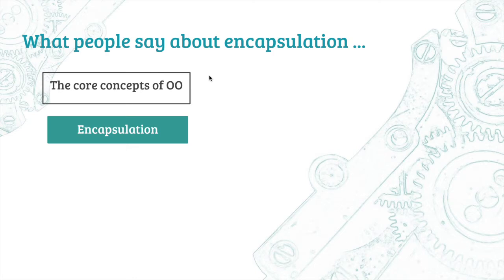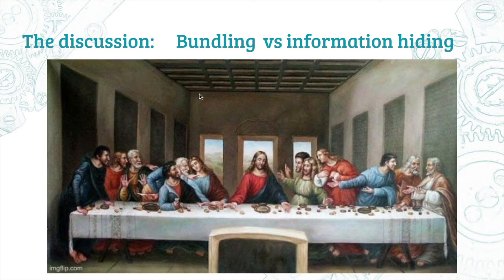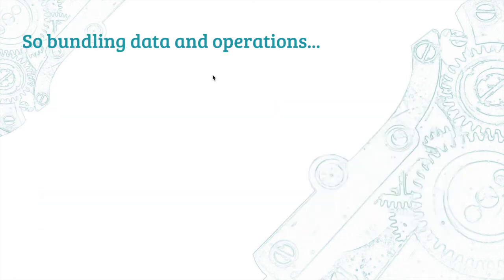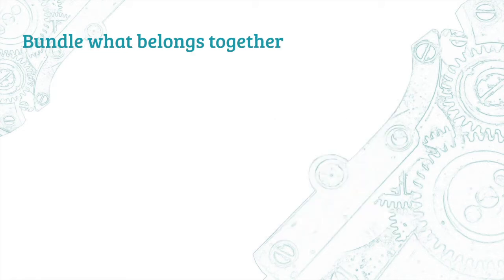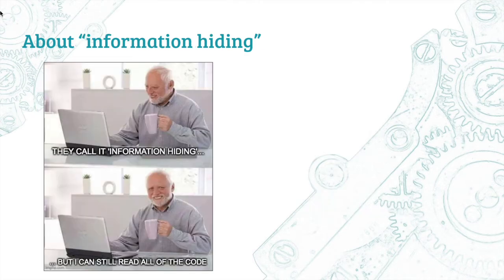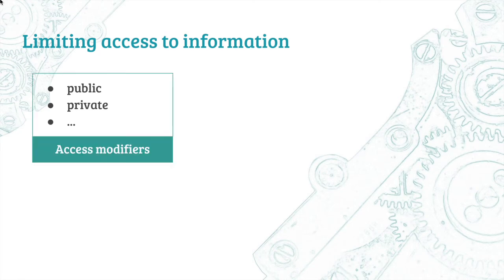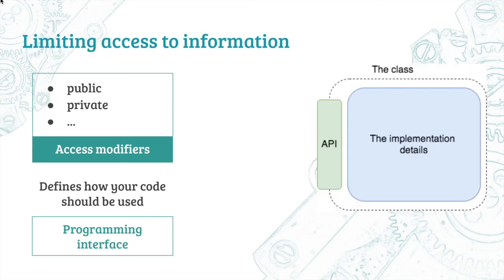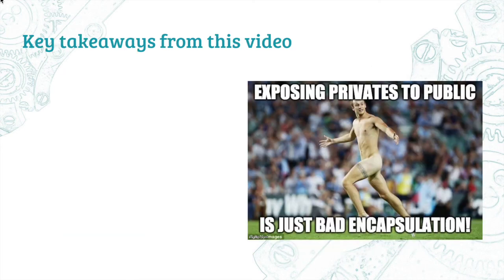Encapsulation - Introduction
An introduction to encapsulation. But beware, this is not your ordinary encapsulation video!